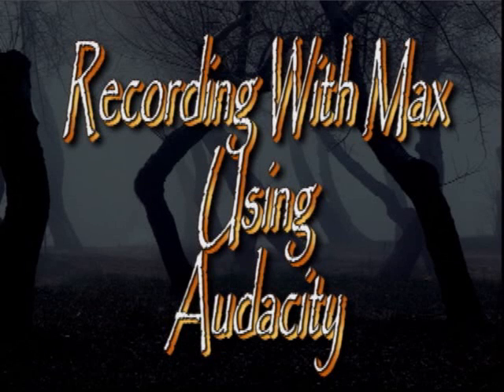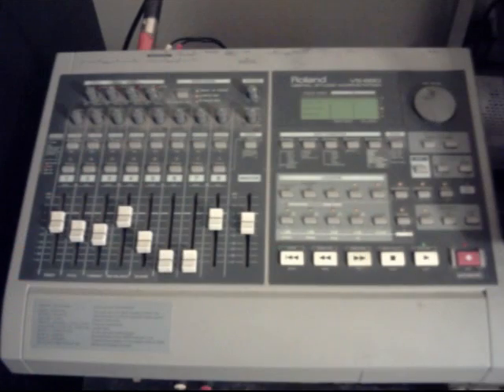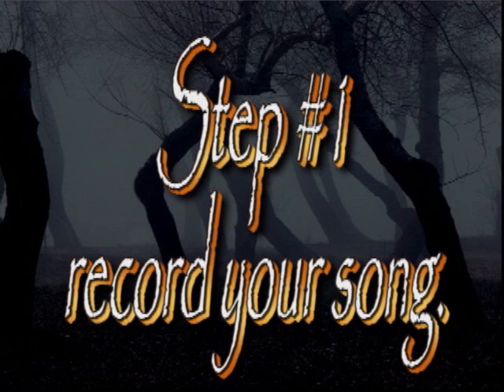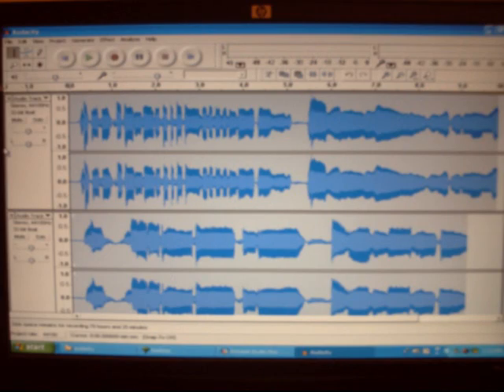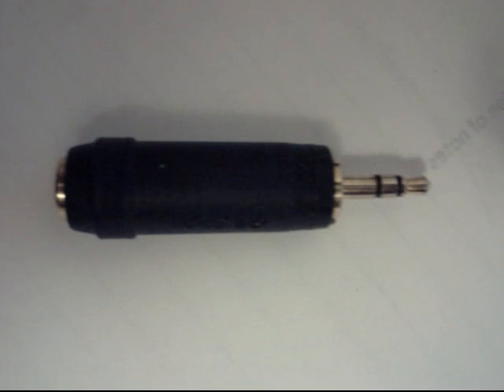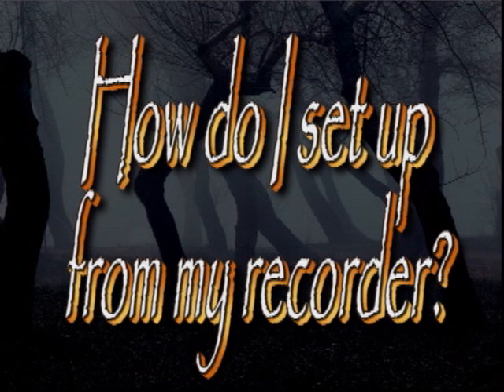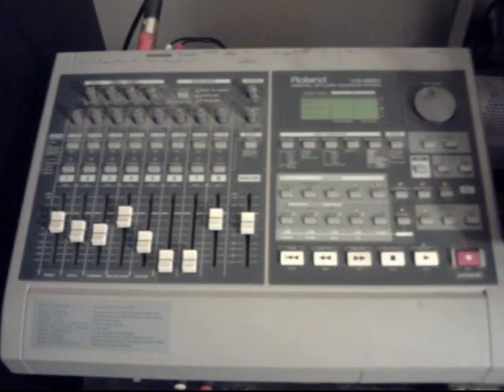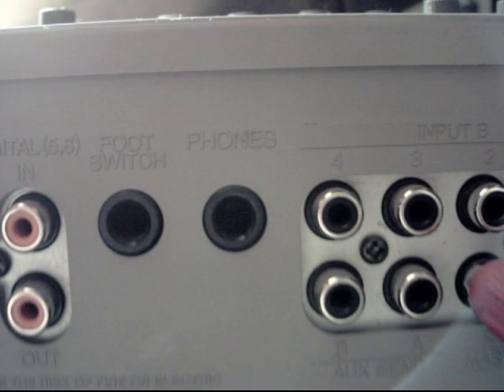Recording with Max using Audacity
This is a series of videos that I made to show you how to record music in Audacity. This is a multitraack program and is awesome for any musician, Best of all its free to download the software! I will show you how to use it!